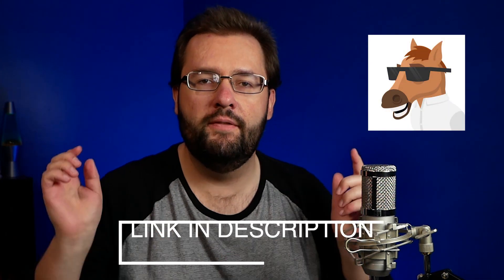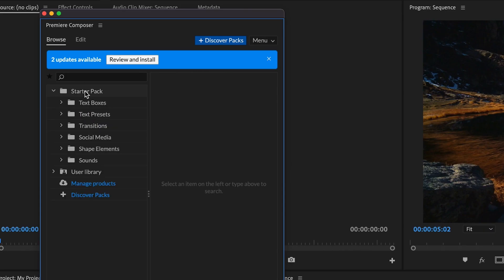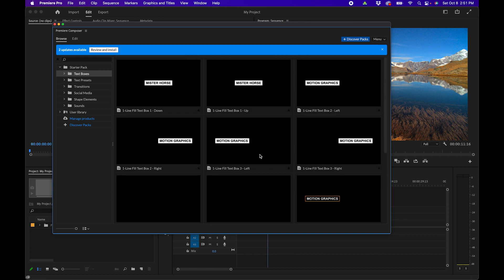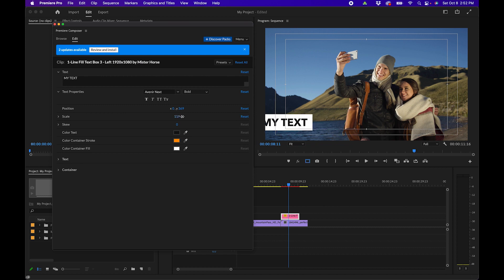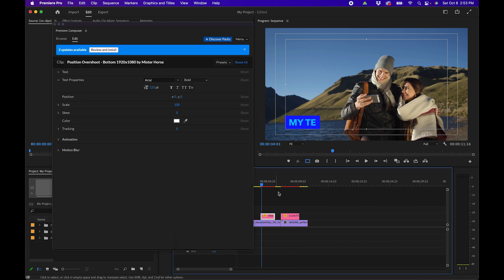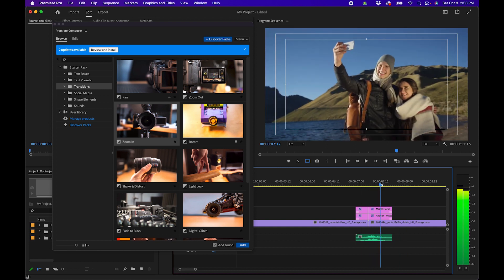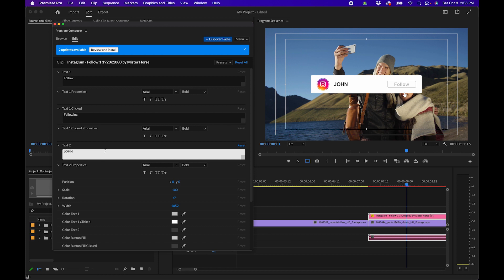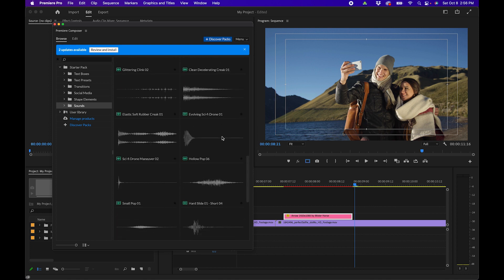This FREE Plugin Makes You Edit 10x Faster In Premiere Pro...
ABOUT VIDEO:
In this Premiere Pro tutorial I review one of the best free plugins for transitions, text animations, and graphic templates. Mister Horse's Premiere Composer is a free extension for Premiere Pro. It comes with a starter pack with lots of free motion graphics, sound effects, and video transitions.